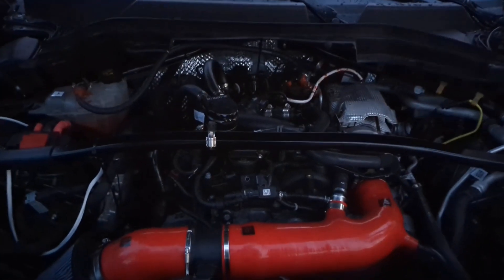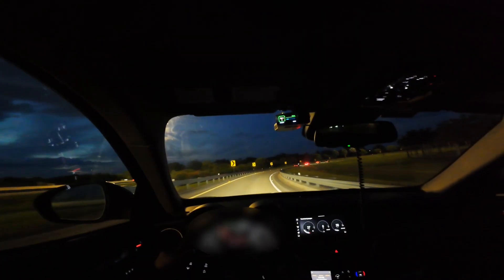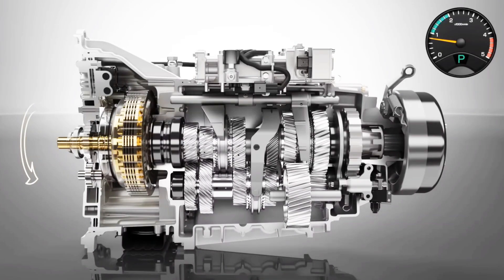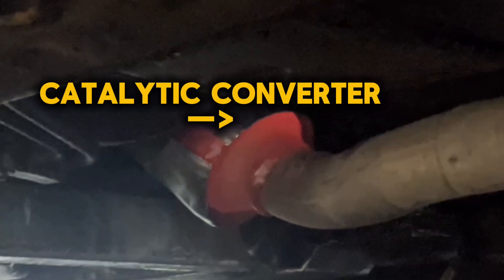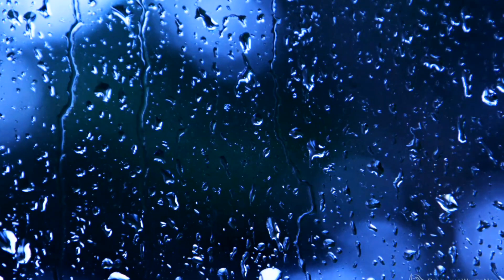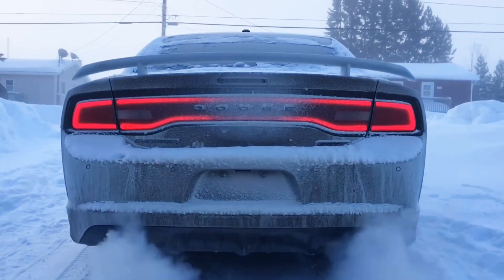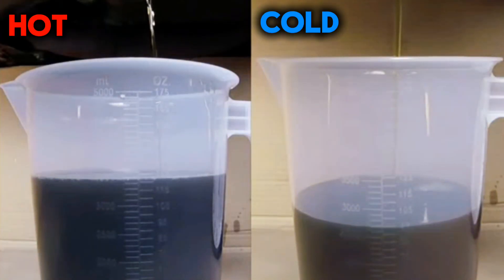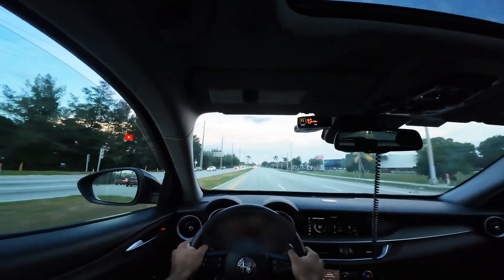STOP Warming Up Your Car – The Truth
Should you warmup your car? The truth might surprise you!

-Engine Cleanliness:

Oil Catch Can
16mm Check Valve
Half Inch fuel line
Viton O rings

-Diagnostics:

OBDLink MX+ (OBD scanner)
INNOVA 5210 (OBD scanner)

-Lifting & safety:

Special U JACK Floor jack (hydraulic)
Pneumatic jack
Jack stands

-Camera & audio:

DJI Action 4
SmallRig Electric Constant Suction mount
DJI Mic 2